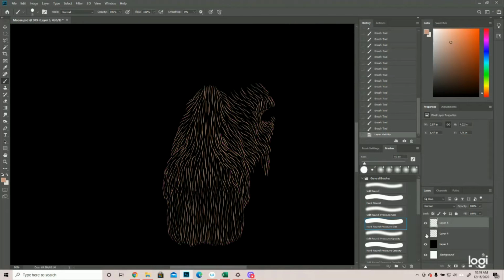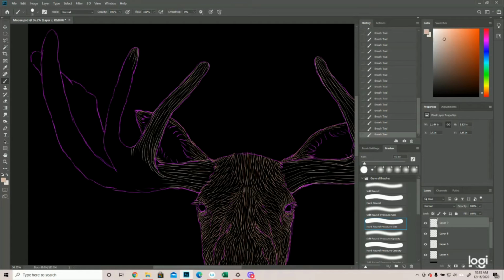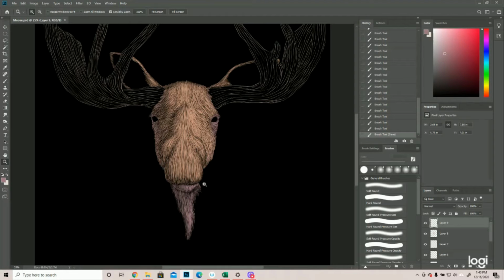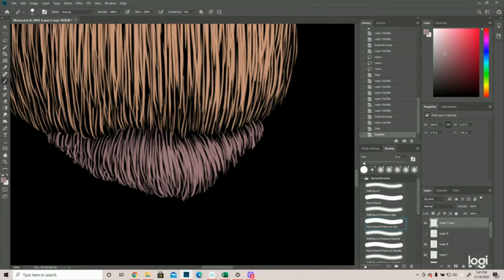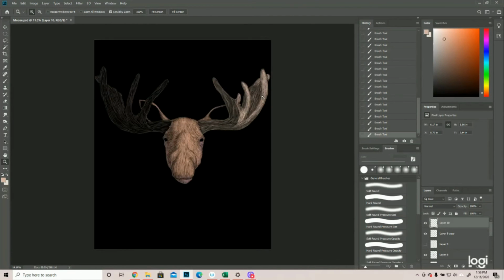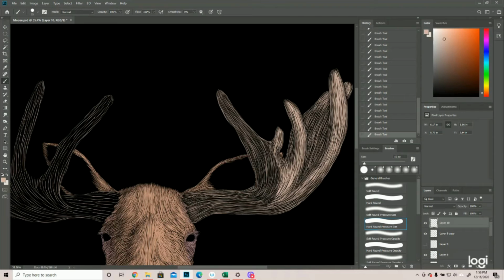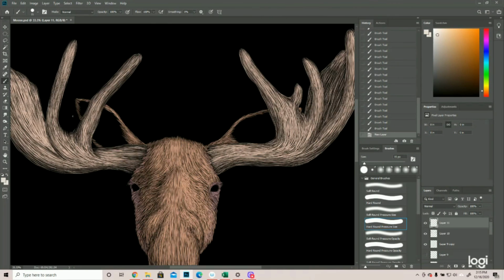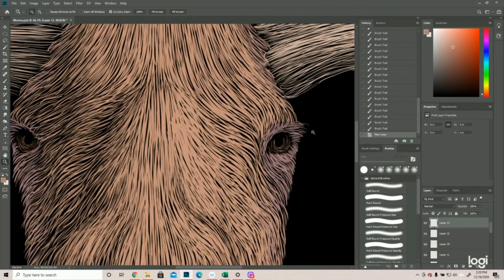How to Draw a Moose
Did you know that their long noses help moose feed underwater without flooding their nose?  Luckily, this video has no nose to worry about getting it flooded--except the one that I draw!